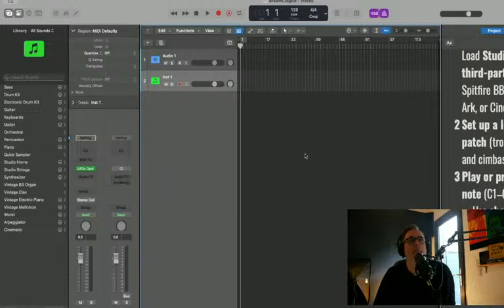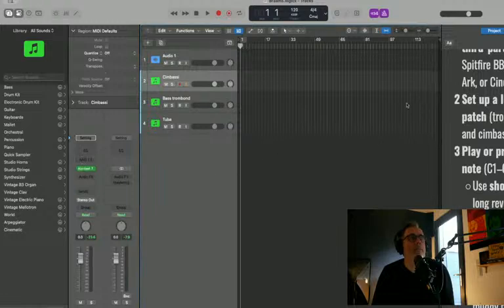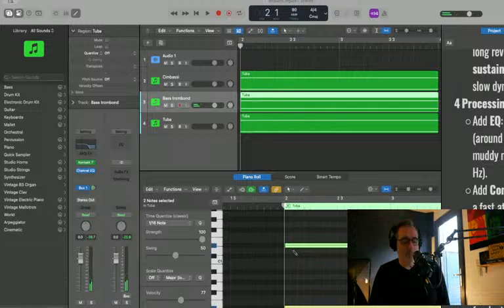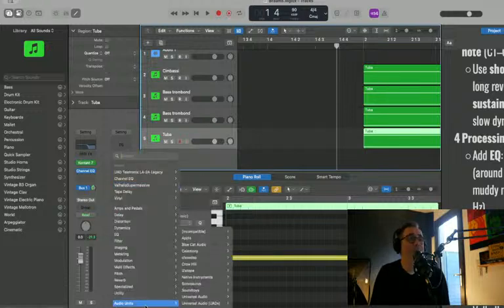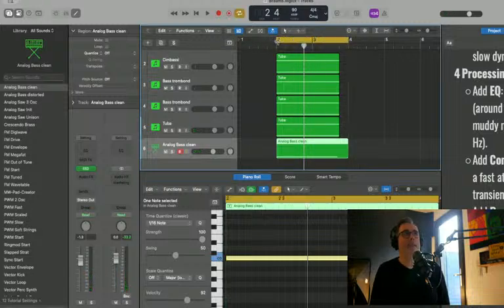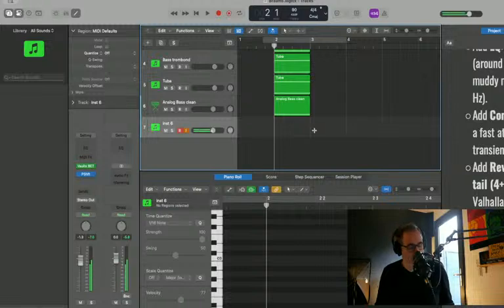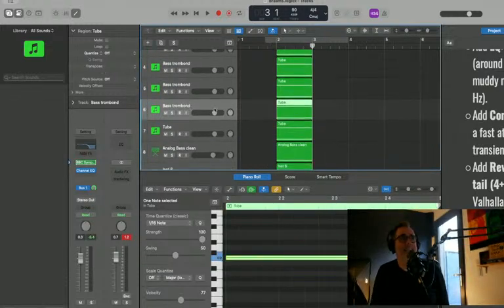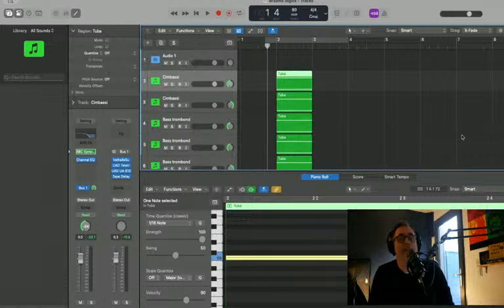Coffee and Composing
**☕🎶 Coffee & Composing Hangout – LIVE Every Friday at 10 AM! 🎶☕**

Join me **LIVE every Friday morning at 10 AM** for a **relaxed, inspiring Coffee & Composing Hangout**—the perfect way to kickstart your creativity! Whether you're a composer, musician, or just love film and game music, grab a coffee and hang out as we dive into composing, orchestration, music production, and the creative process.

🎼 Live composing, arranging & production breakdowns
🎸 Deep dives into film, TV & video game music
💬 Interactive Q&A—ask me anything about music!
☕ Chill vibes, great conversation, and a community of fellow creatives

- Film, TV & game composers looking to level up
- Musicians & producers wanting inspiration
- Music lovers who enjoy behind-the-scenes creativity